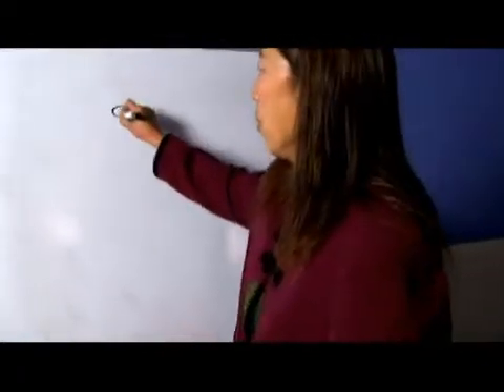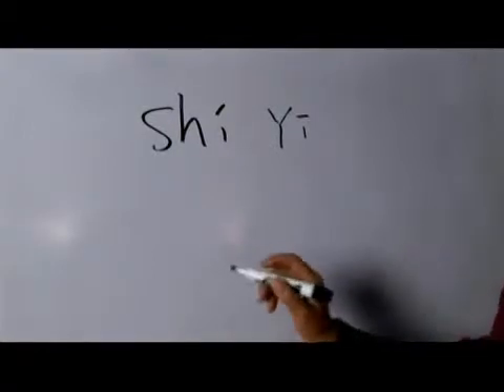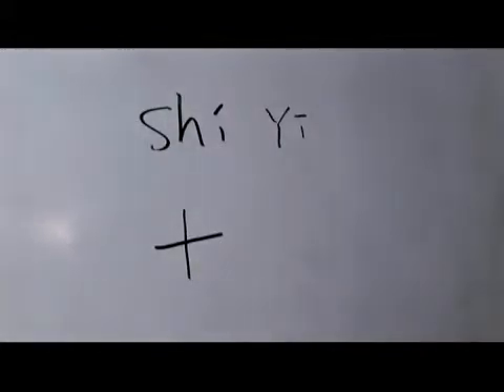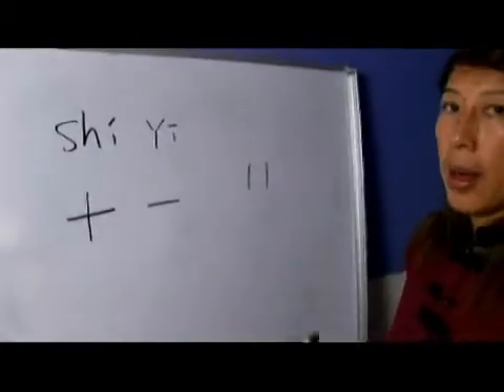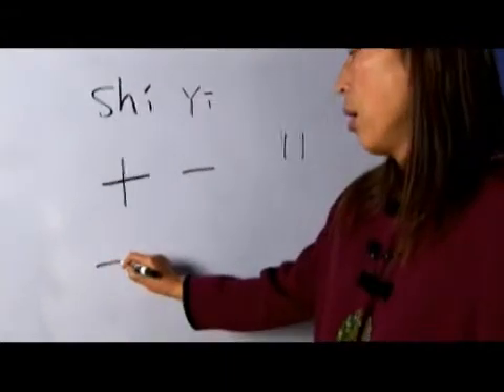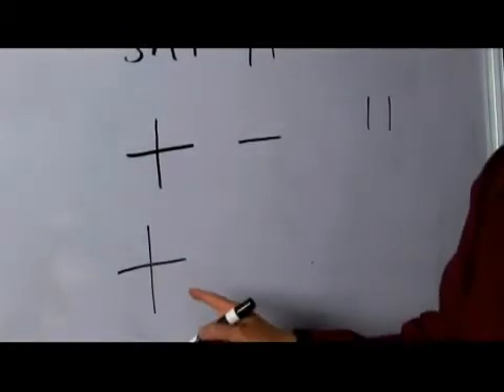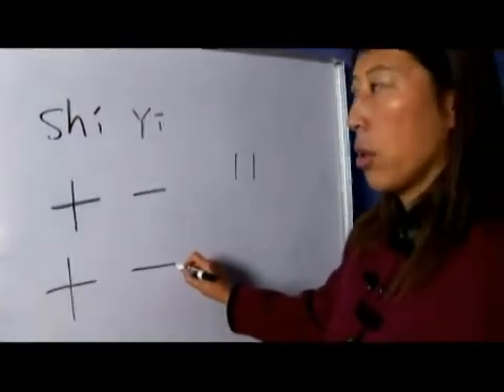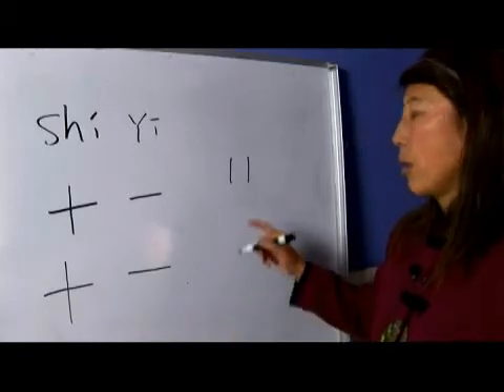Chinese Symbols for 11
Chinese Symbols for 11. Part of the series: Chinese Symbols for Numbers. Learn the Chinese symbols for "11" with tips on writing and pronouncing Chinese characters from a Chinese language specialist in this free video on Chinese words and phrases.